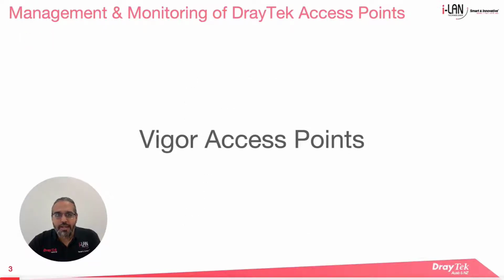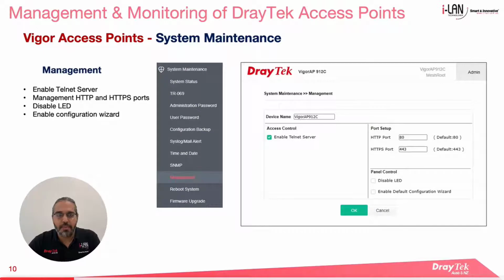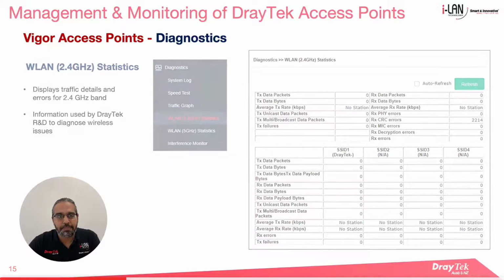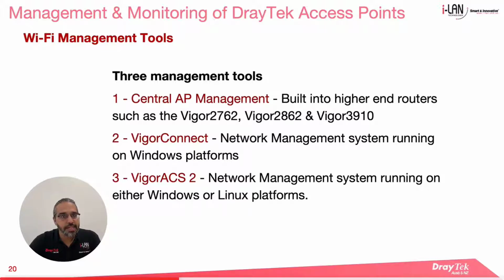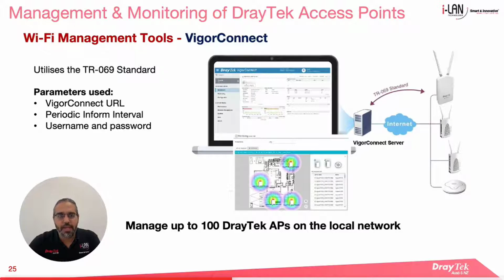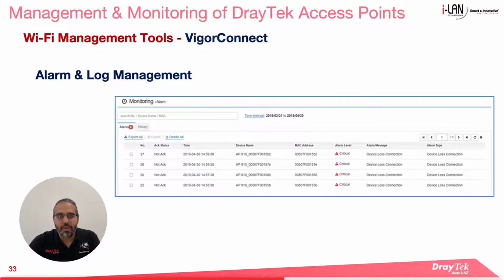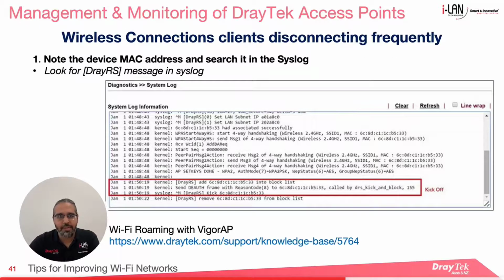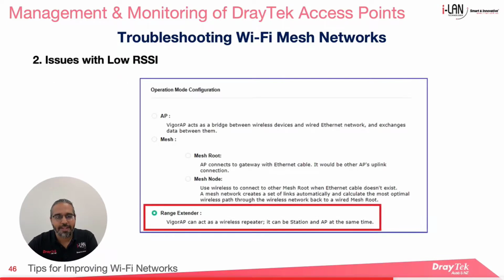Webinar - Management and Monitoring of DrayTek Access Points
This is part of a series of webinars where we look at what is available to manage and monitor your DrayTek devices, and what tools are available to troubleshoot any network issues you may encounter. Today in part 3 we will look at the management and monitoring options available in DrayTek access points.